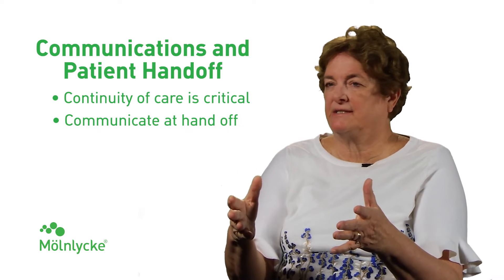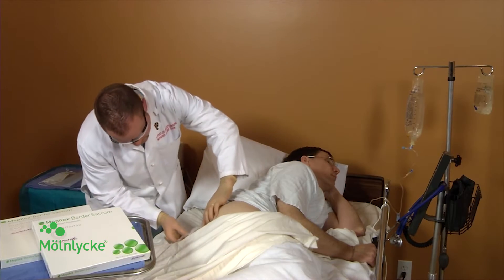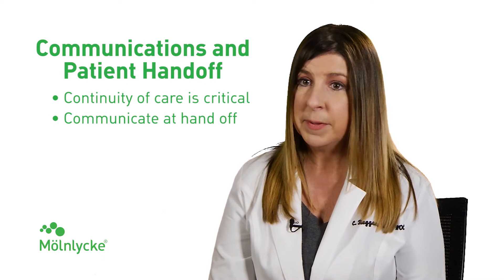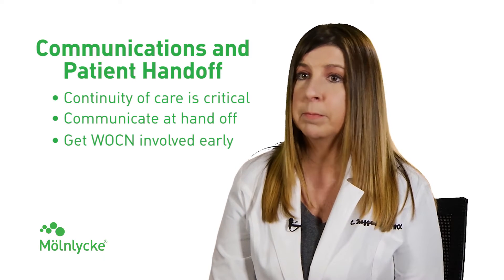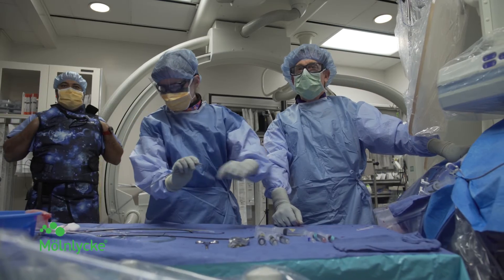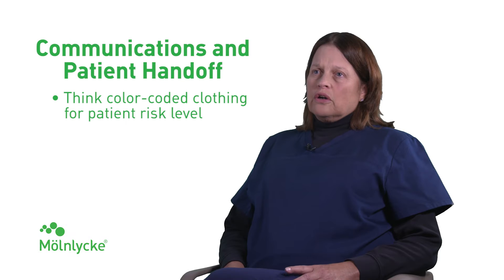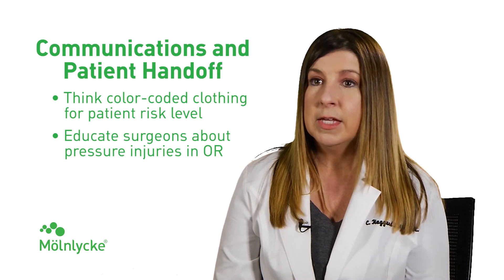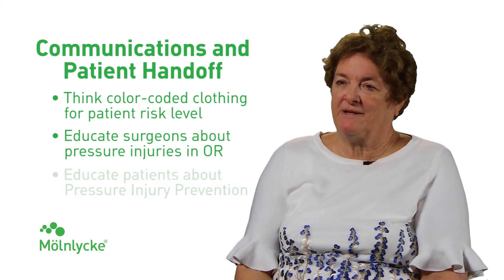Prevention in the OR Tips and Tricks - Communications and Patient Handoffs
Communication is key for ensuring continuity of care between patient handoffs. Your peers share some tricks they are utilizing to ensure high risk patients are flagged between handoffs.